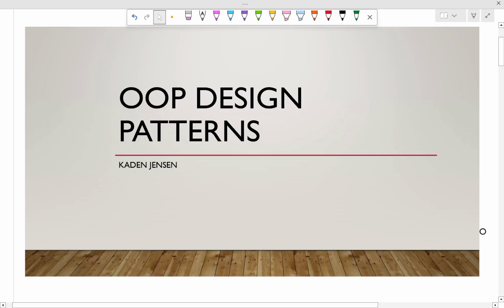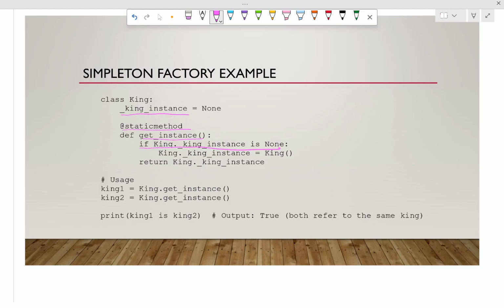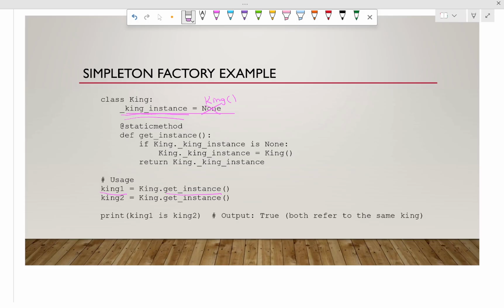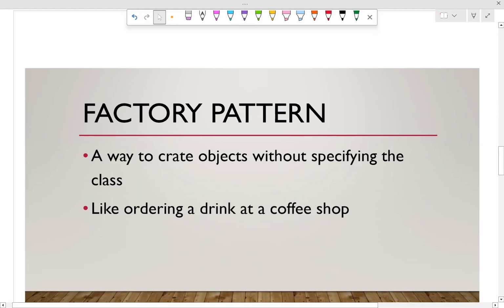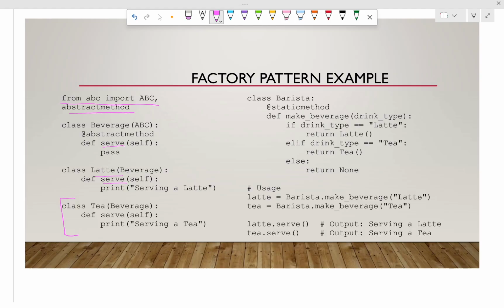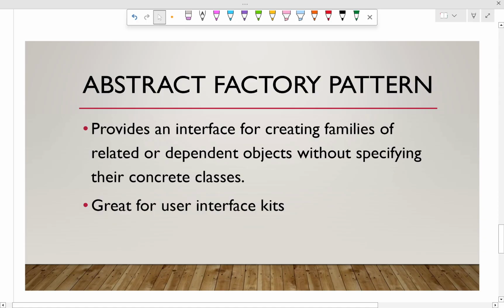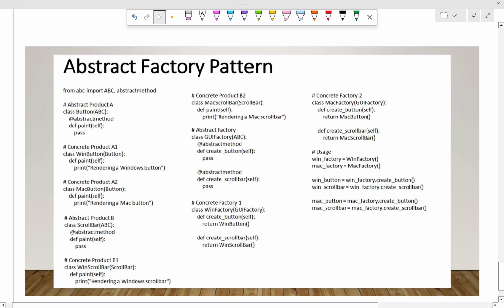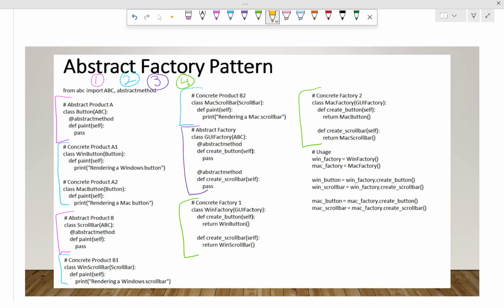CS 1410 Design Patterns Presentation